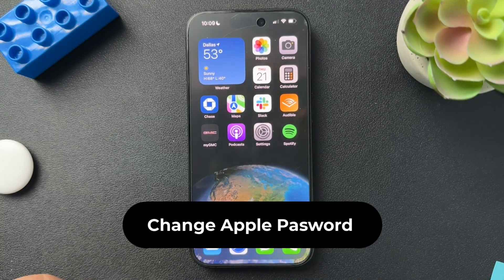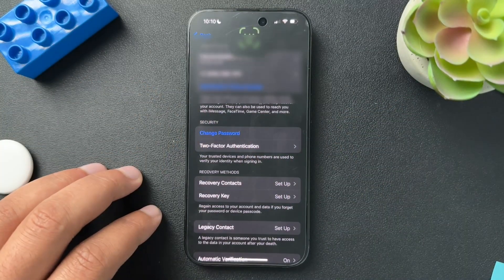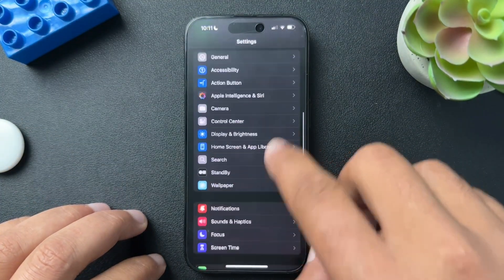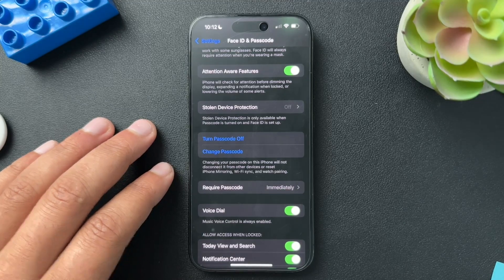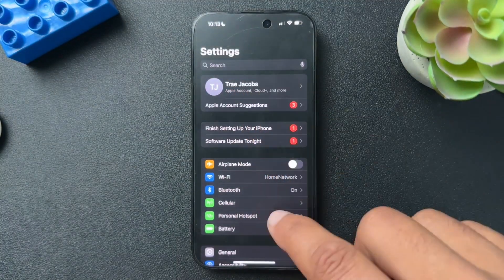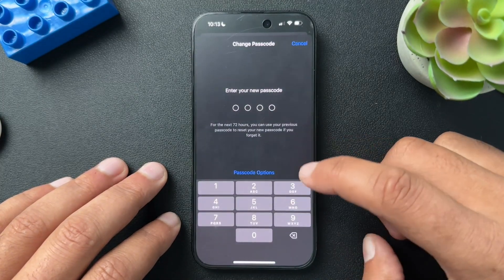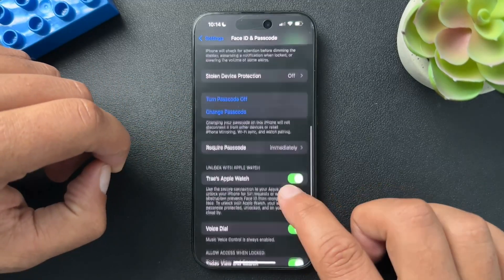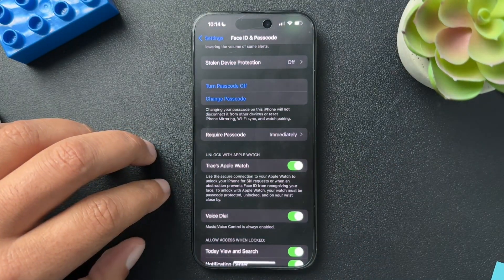How to Change Your Apple Account Password, Reset Face ID, or Update Your Passcode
Learn how to change your Apple account password, reset Face ID, or update your passcode in just a few steps. This video covers everything you need to know—timestamps are included to make it easy!

Hope it helps. Check out the links below if you are in the market fro some new tech.

Curated Smart Home + Tech For You
Smart home security essentials (self-monitored)

Tik Tok: ➡︎   / smarthomestarter
IG: ➡︎    / smarthomestarter
FB: ➡︎   / smarthomestartertips

00:00 Introduction
00:17 Change Apple Password
00:55 Change Face ID
02:05 Change Pin/Passcode